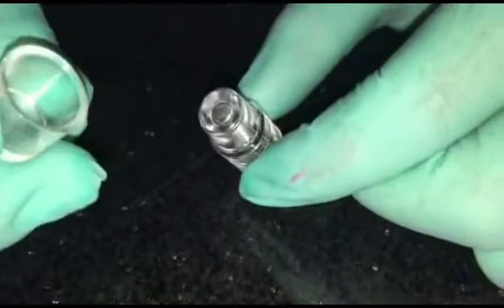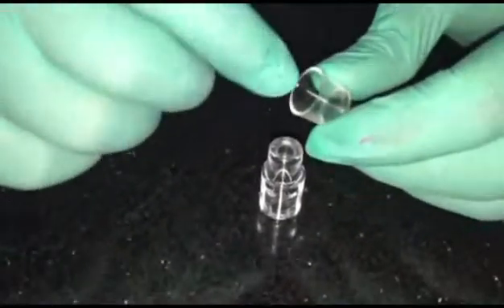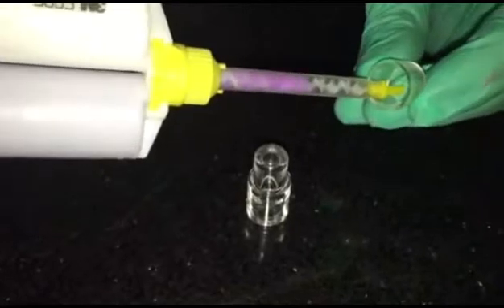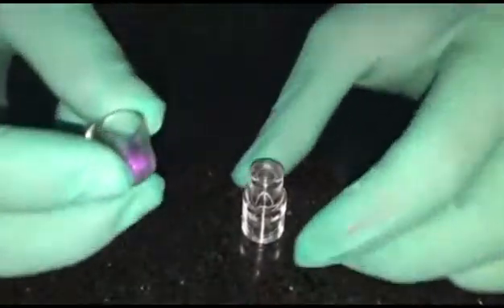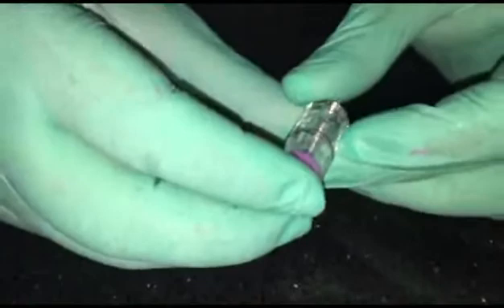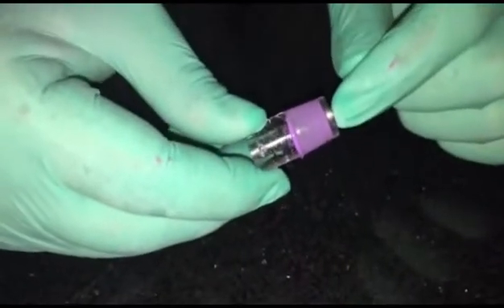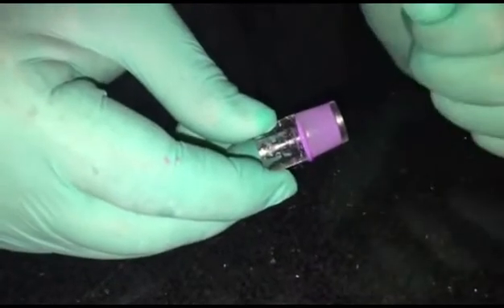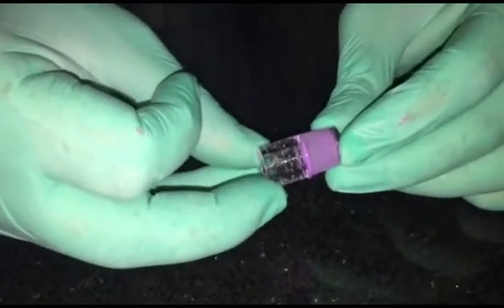How much cement is truly needed for Crown Cementation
Video describes where should luting cement be loaded inside a crown and actually how much cement is needed for crown cementation.